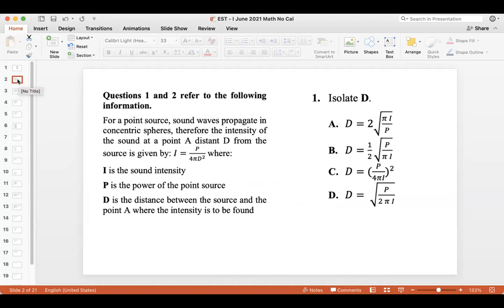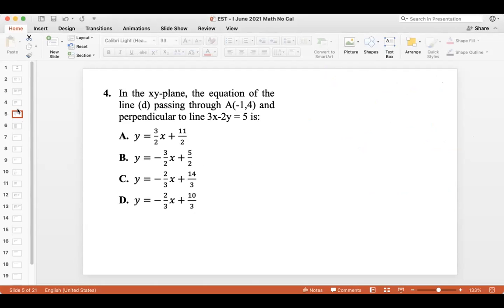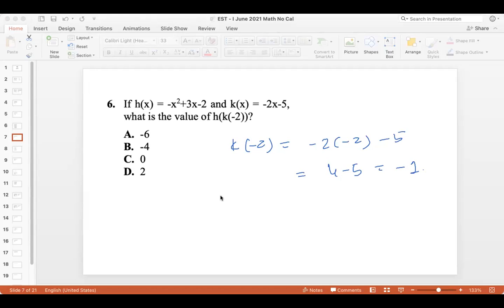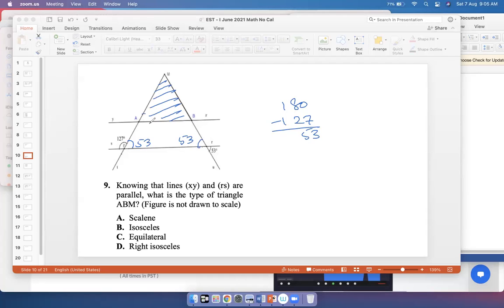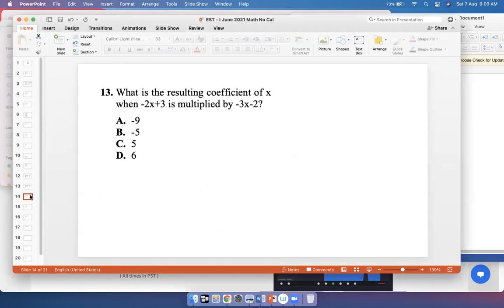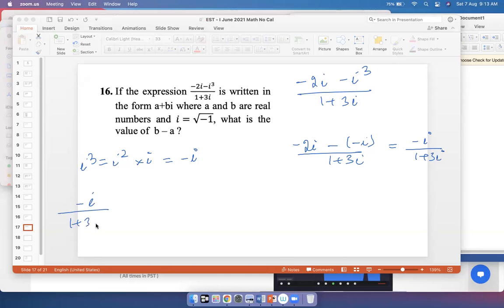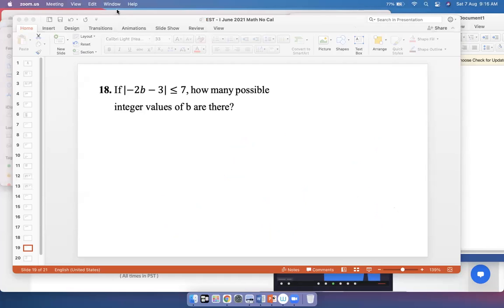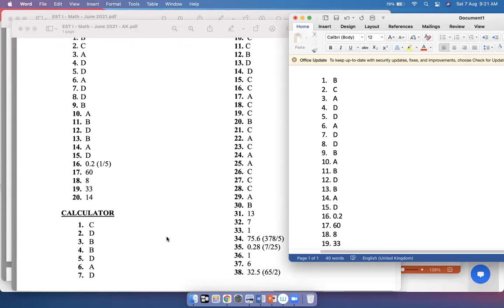June 2021 EST - I Math No Calc Section (SOLVED)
In this video, we solve the Math No Calculator Section of the June 2021 EST - I, that is, the Egyptian Scholastic Test.

The questions on this test are a level higher in difficulty than on the SAT, so this would make good prep for anyone taking the SAT / ACT too.